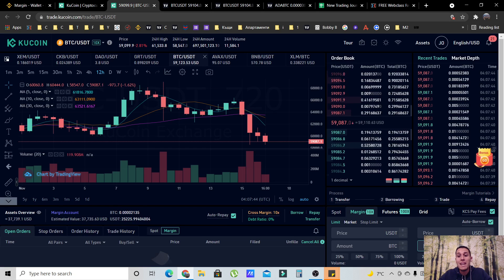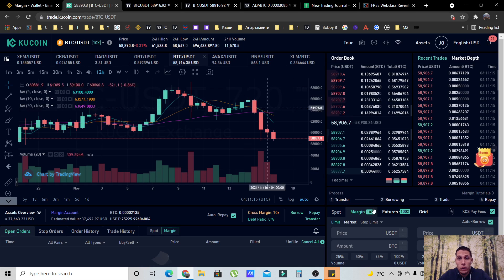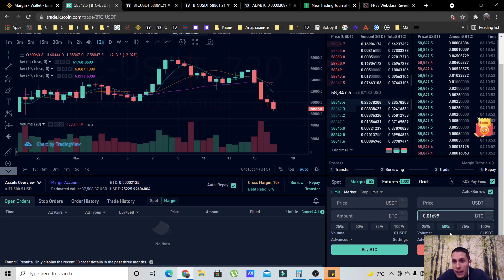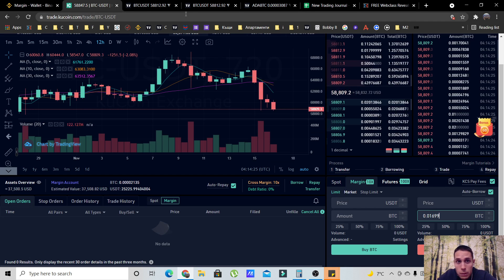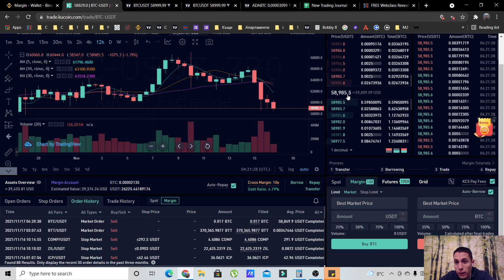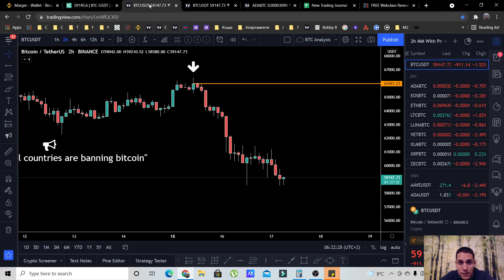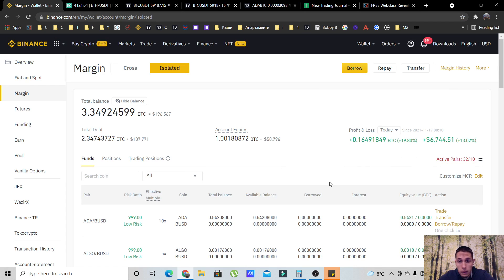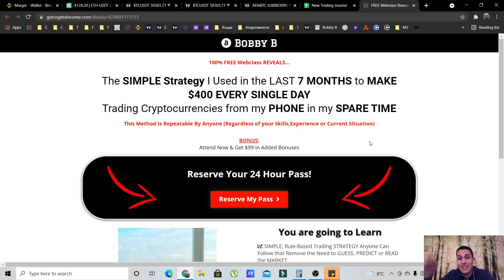How to SHORT Crypto on Kucoin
Learn how to Short Trade Bitcoin and any other cryptocurrency on Kucoin Exchange. In this video I will show you step by step process to enter short positions. Shorting is a great way to profit when the crypto market is going down (Bear Market).

👉 I turned $1,000 into $300,000 in 20 months of trading crypto.

Tired of losing money😞?
Want to Make Money Consistently with Crypto?✅

Do you keep track of your trades❓
⛔️There is NO WAY to make it in this business without tracking⛔️